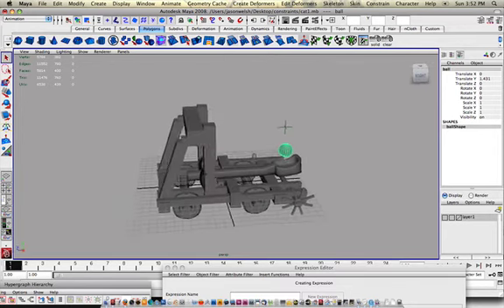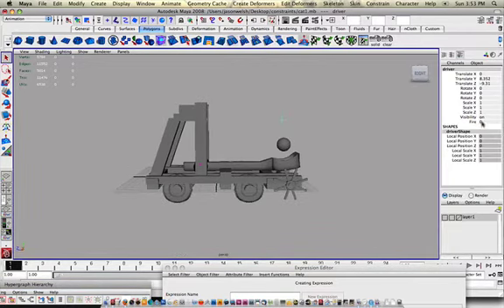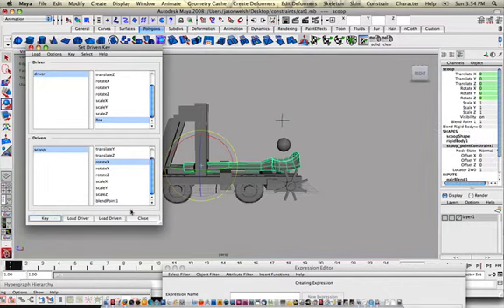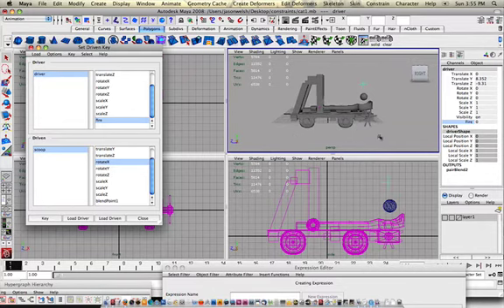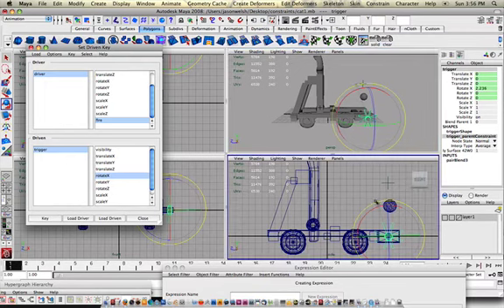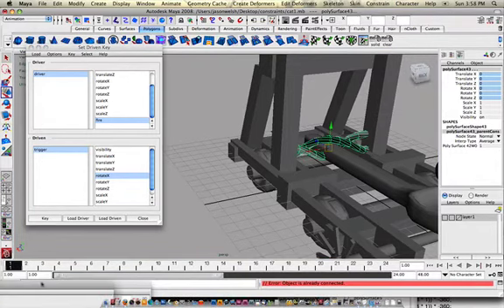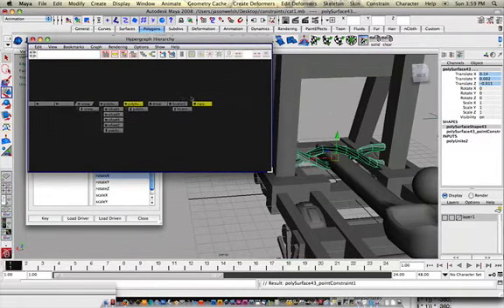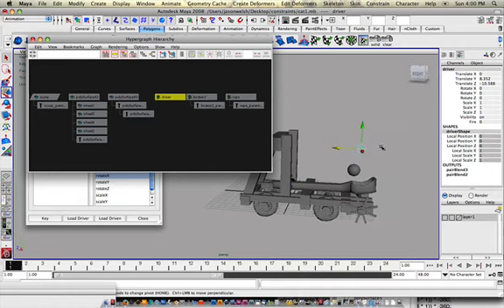0310 Maya (Set driven Key)